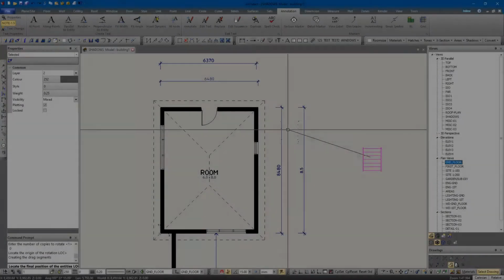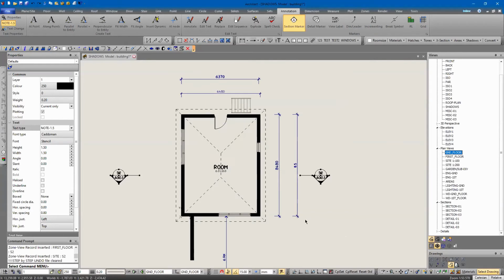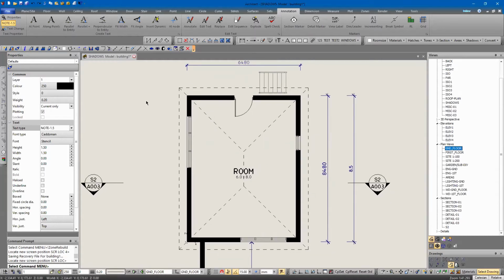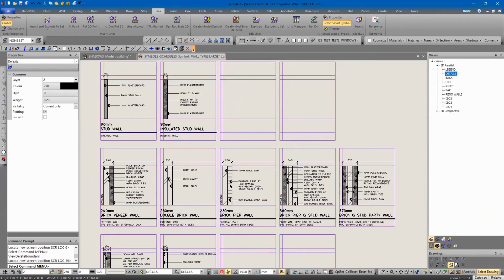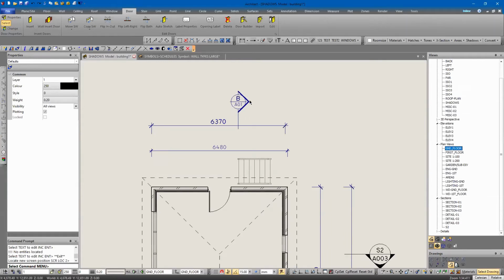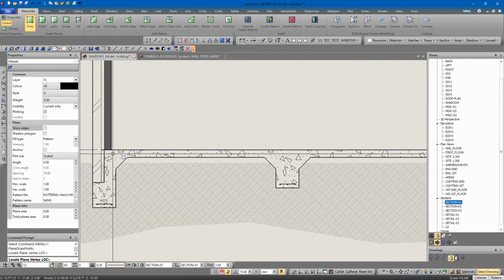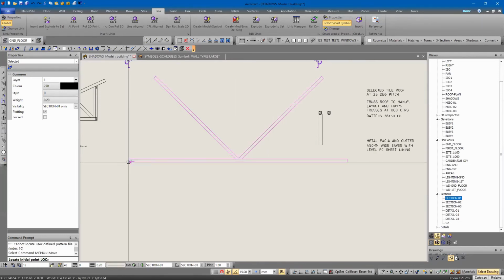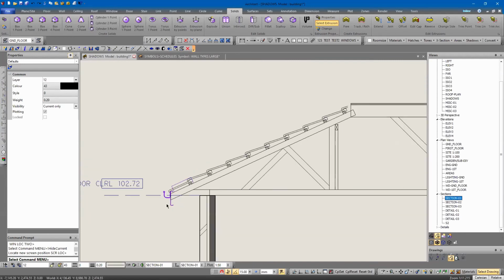Sections A Z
This is another live session of Showing the use of Caddsman Architect.
We look at sections and the use of inline functions to get the job done accurately and quickly.